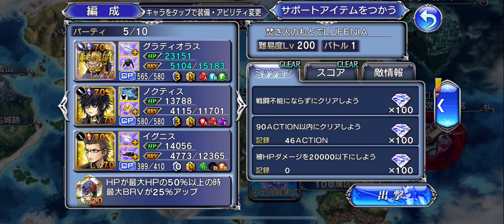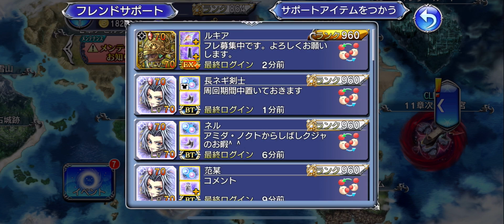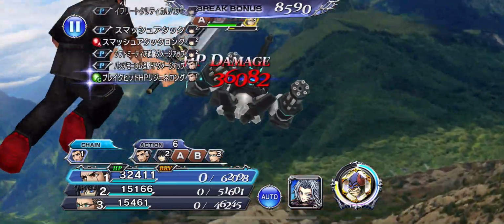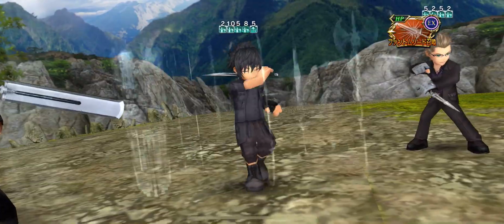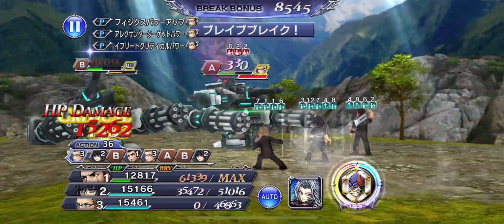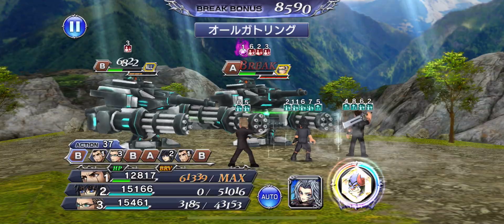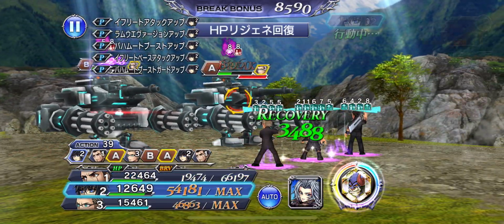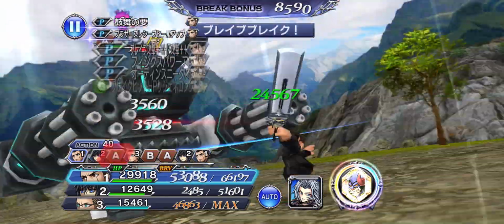【DFFOO JP】Gladio's Lufenia Lv200 vs Final Fantasy XV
Hey guys! back again and this time with Gladio's Event, really excited for this character especially after seeing his kit which is amazing. Little nit picks here and there but he's a great tank overall. Able to bring back the boys with a all FFXV video and man oh man did the boys not disappoint, the more I do it though the more I figured I can get away with not having the Kuja friend unit for extra damage, but all in all this fight was nice! Hope you guys were able to pull everything you wanted from the banner!

p.s I tap my phone when im thinking about moves and I was excited throughout the video so I was like extra with it lol I apologize in advance